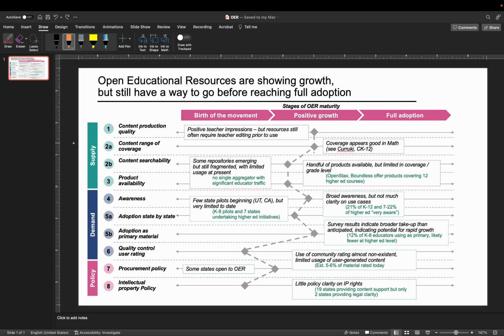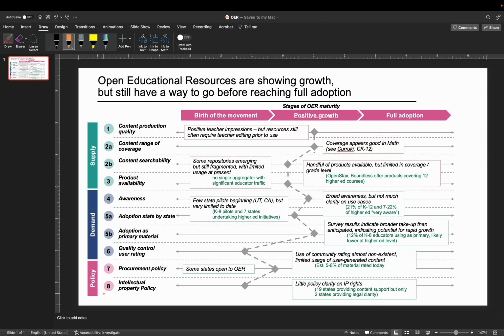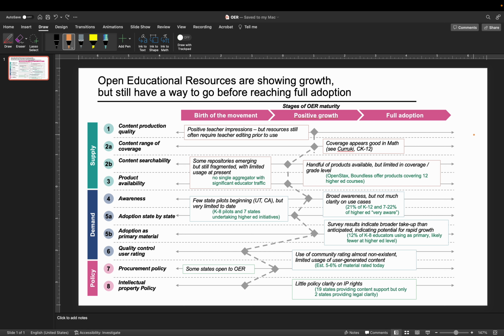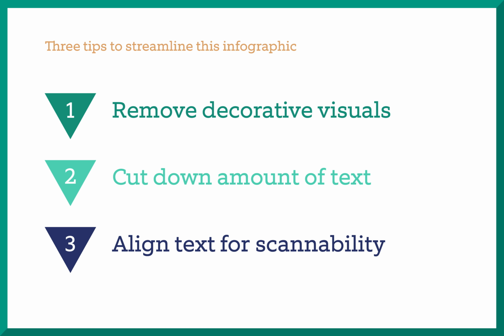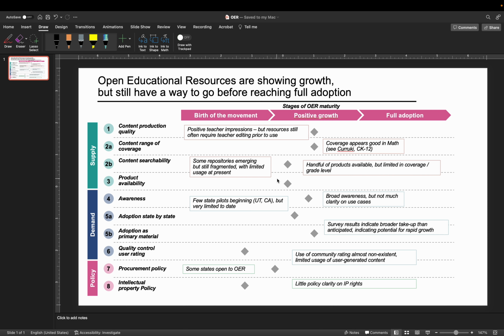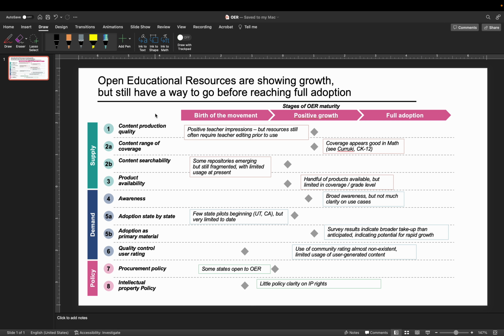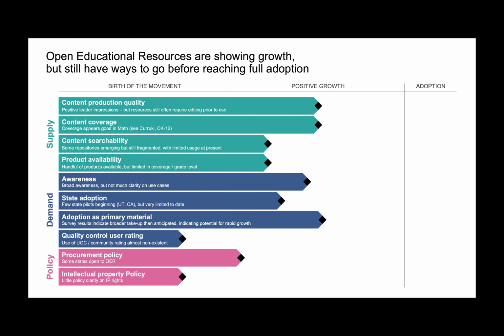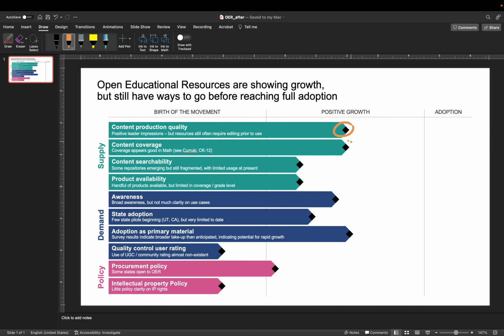Better PowerPoint infographics in 3 steps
Getting better PowerPoint infographics doesn’t have to be hard!

In this walkthrough, we break down how to strip away unnecessary content to make your slide cleaner and your message clearer. It’s a great approach to improving complicated infographics (and slides in general), and it’s as simple as these three ideas:

Remove decorative visuals that don’t help your story
Cut out ay extra text to focus on what matters
Align the remaining elements to make a clean layout

Watch the video for an inside look at how to clean up a slide for greater comprehension.

We regularly share high-quality content that you can actually use

📝  POPULAR CONTENT
Read some of our favorite blogs on our site
☞ The four biggest mistakes you are making in your PowerPoints and Presentations

👋 ABOUT US
VerdanaBold is a presentation design, storytelling, and training agency. We believe that anyone can learn the skills of quality communications and give better presentations.

Our clients include Fortune 500 companies, growing startups, global agencies, and more. We use our extensive experience in creating presentations to give you simple, actionable tools for communicating better and improving your slides.